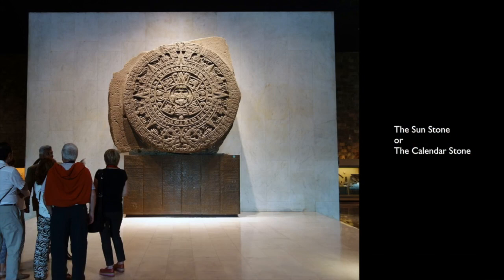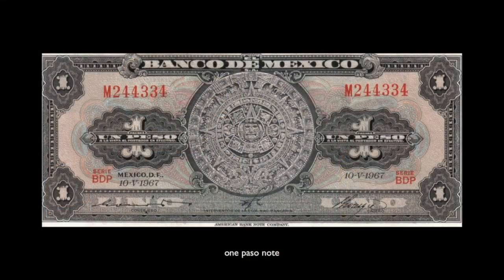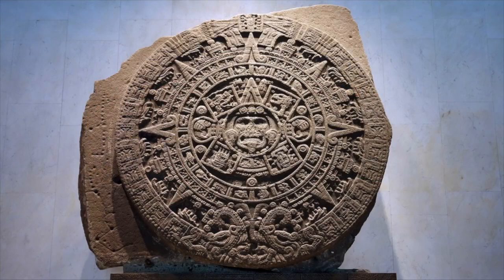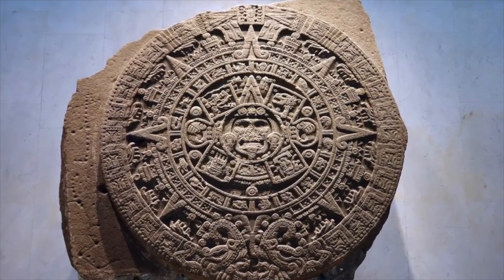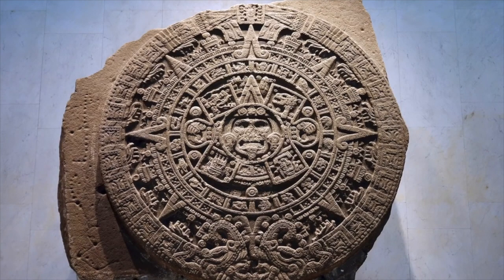Aztec Art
This video is about Aztec Art